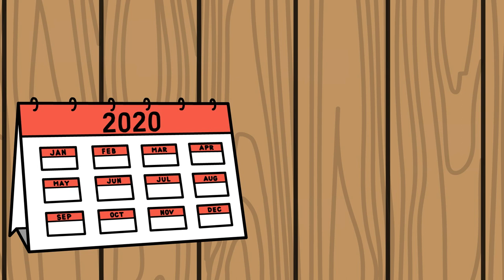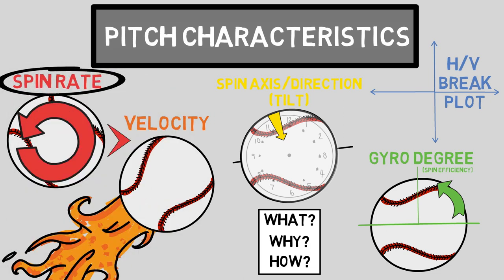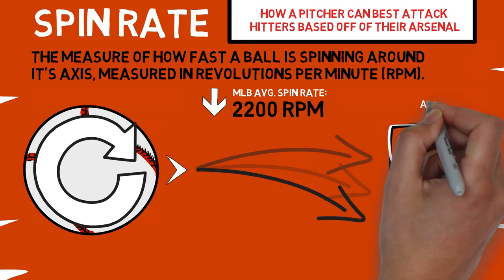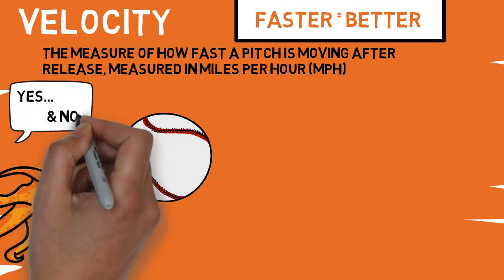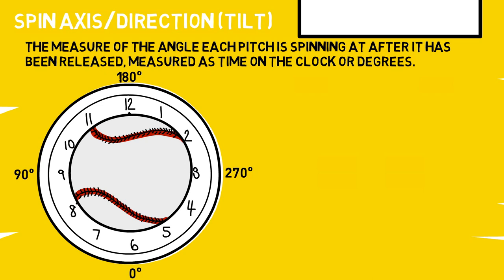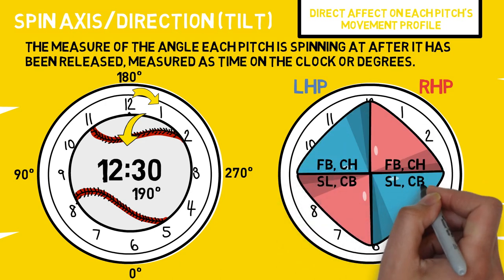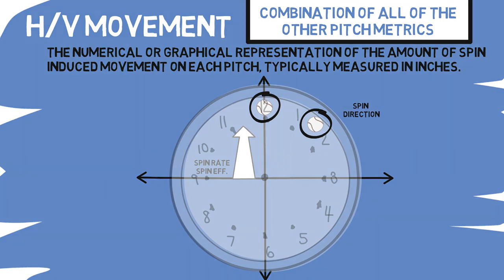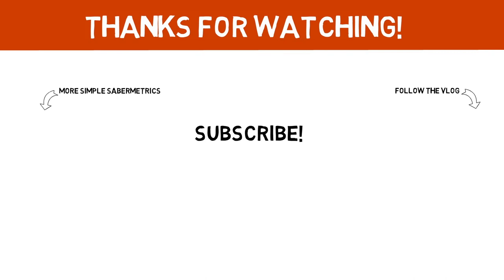THE PITCH DESIGN METRICS YOU NEED TO KNOW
On this channel we done many deep dives on the different pitch design metrics you need to understand in order to be successful in today’s game. In today’s video, we’re going to cover all of those metrics at the base level. What are they, why are they important, and how can you apply them? Spin rate, velocity, spin direction, gyro spin and break all covered right here!